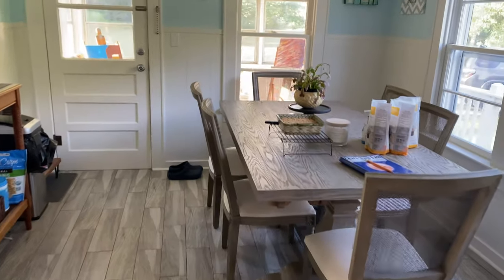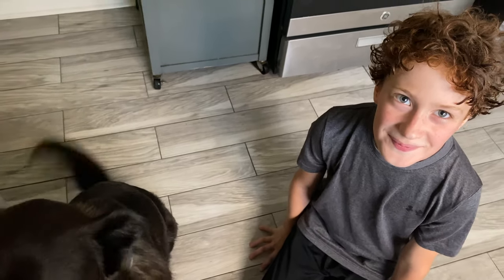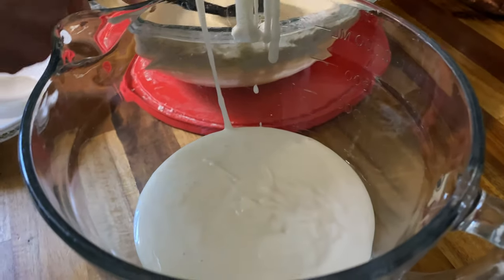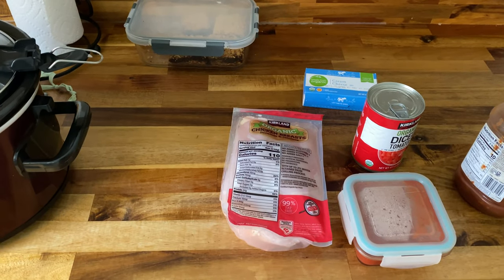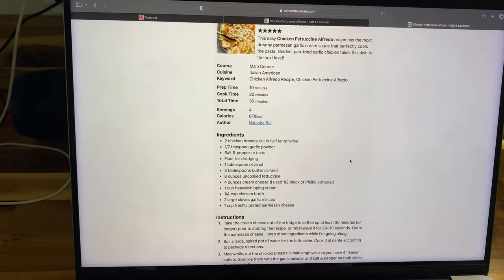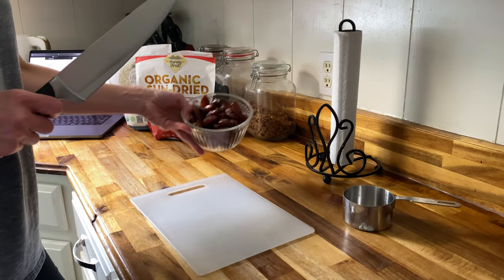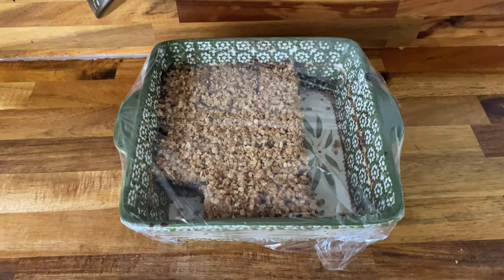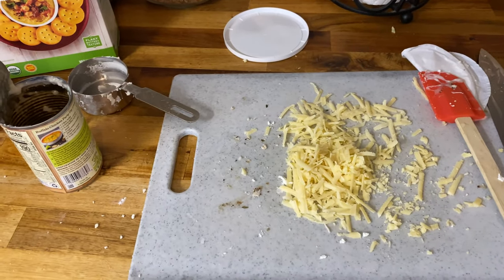5 Dinners, A Highly Addictive Dessert, and Brian Singing in the Shower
Follow me as I cook some of our family's favorite meals here on the farm. Links to each recipe are listed below. If you have any questions or make any of these in your home, drop a comment! I would love to hear form you!

In this video: A week of evenings in our family where you'll see the weird, the crazy, the yummy, and a rare sighting of our oldest son Connor!

A huge thank you to all of the bloggers who posted these recipes. I always tweak and adapt, so what you see in my video is my own spin, but please follow these awesome foodies to find more of their recipes. Let me know if you made any changes to these in your cooking adventures!

*I add spinach to mine

Wednesday:  Fiesta Chicken Crockpot Meal (made up on the spot)

*I add mushrooms and white wine to mine

Friday:  Date Bars!!!
*I add vanilla extract to mine and use honey instead of brown sugar in the filling

*I add shredded cheddar to mine